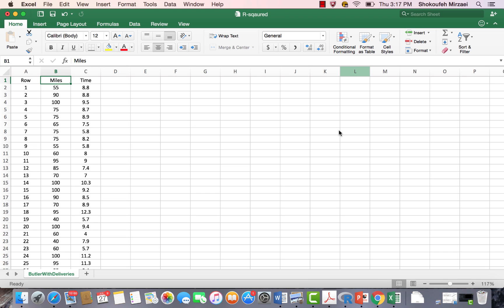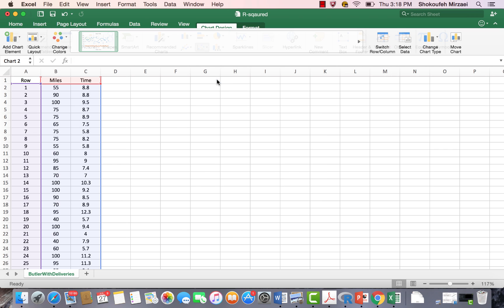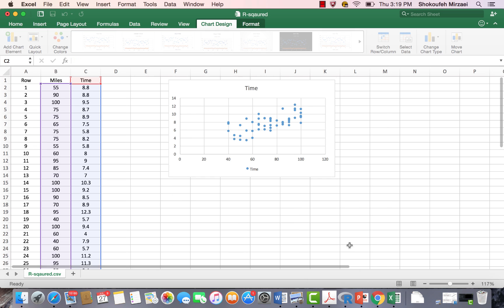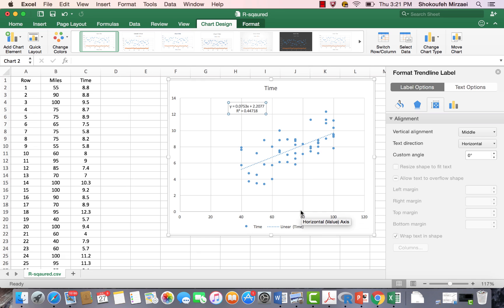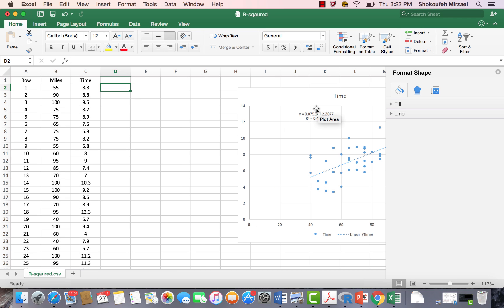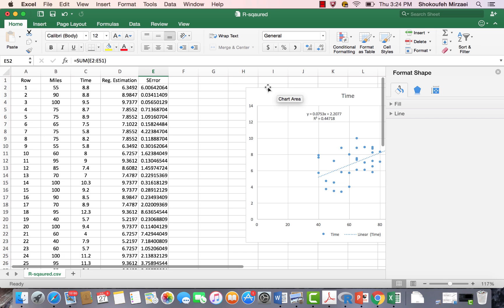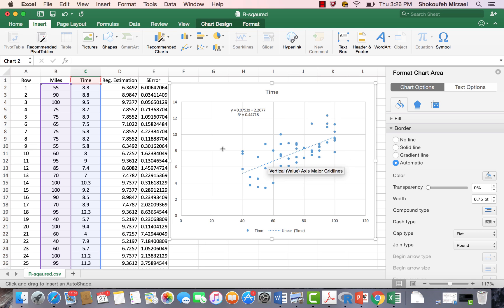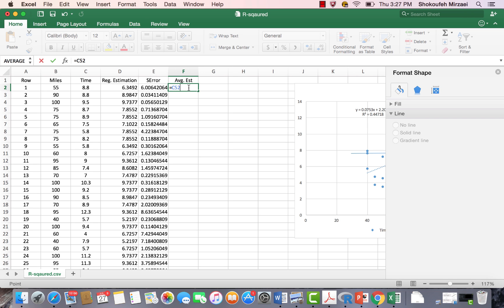How to calculate Regression R-sqaured, SST, SSR and SSE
In this video we learn how R-sqaured is calculated. To this end, we also become familiar with calculation of SST, SSR and SSE.